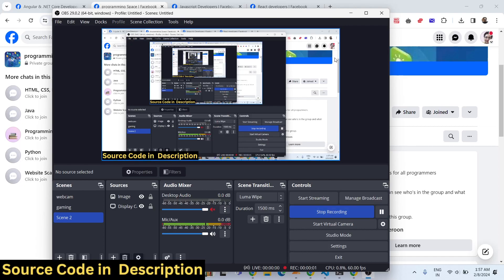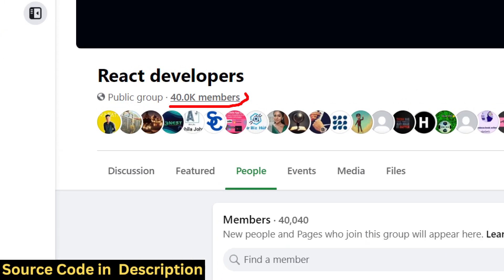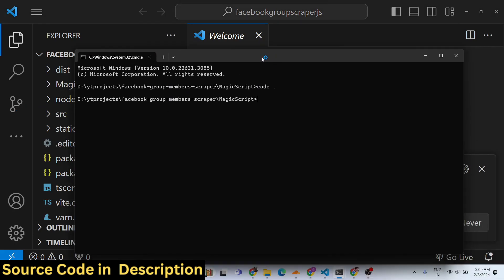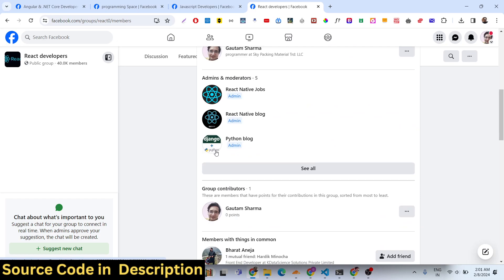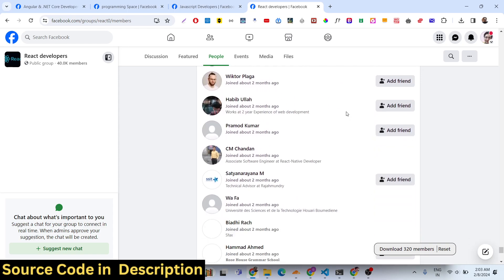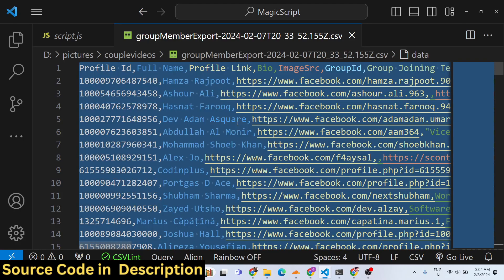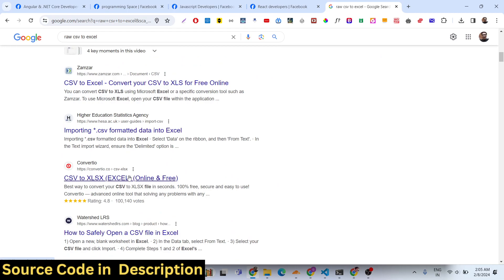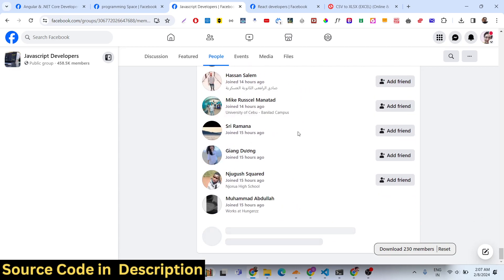Javascript Facebook API Example to Extract Unlimited FB Group Members Info & Save it inside CSV File